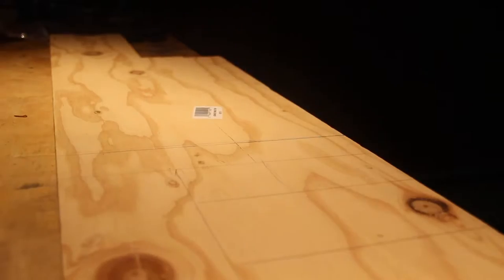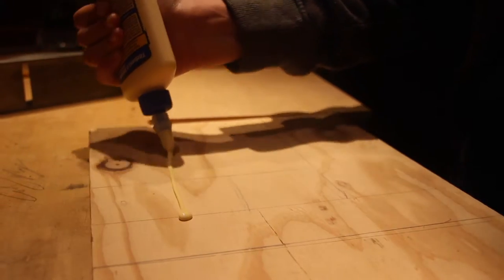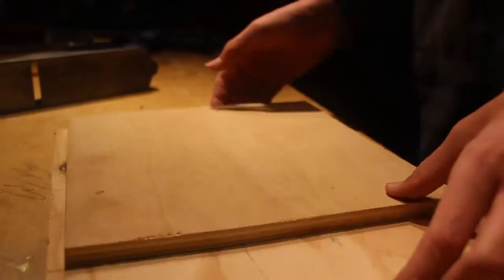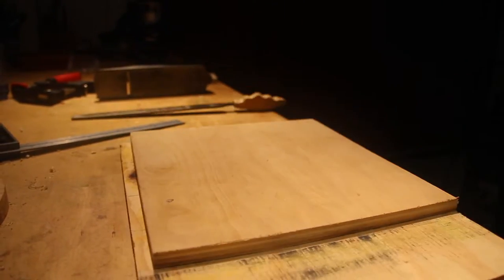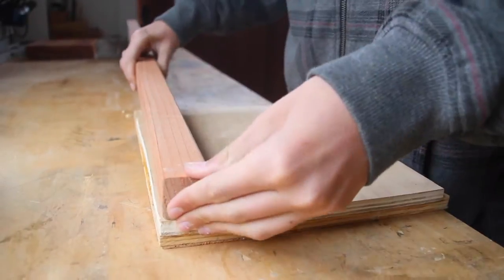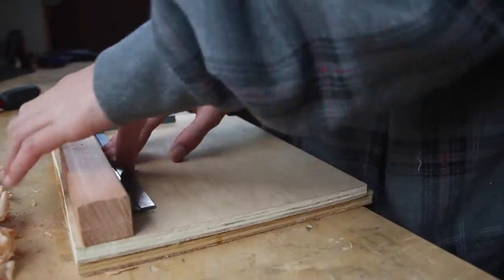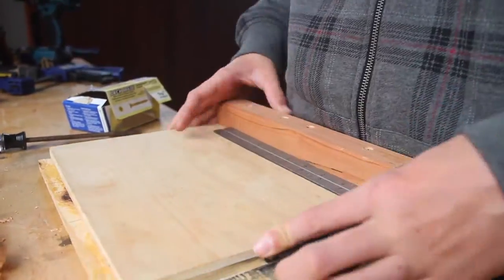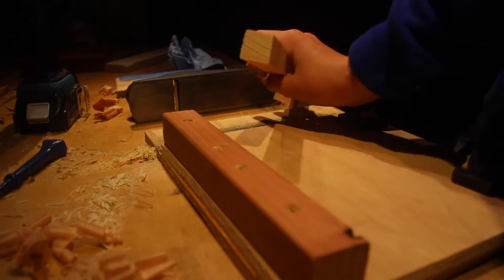Making a Shooting Board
I decided that because I wanted something that could square up my less than perfect hand saw jobs, so I decided to make a shooting board. It turned out very well, I am happy with how it looks.

It is made of some plywood and a fence of cedar. It works fairly well, though I suspect a larger plane would be better.